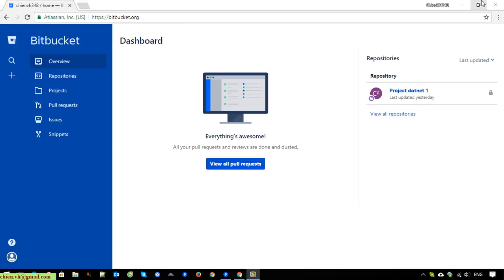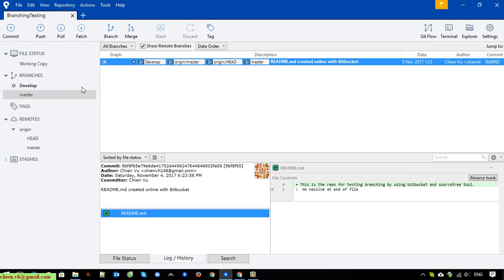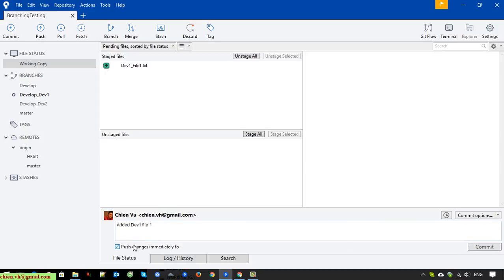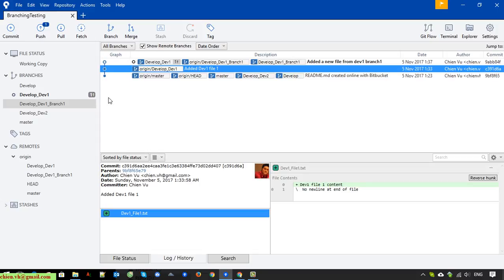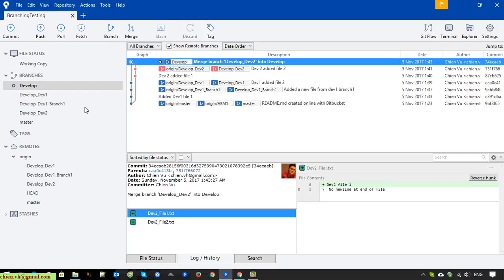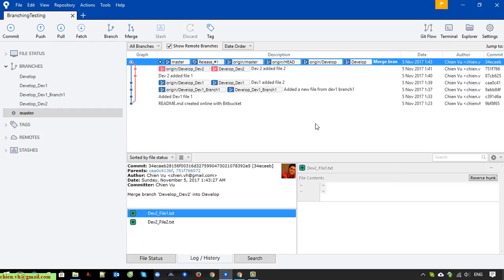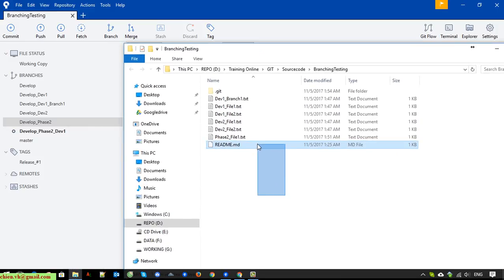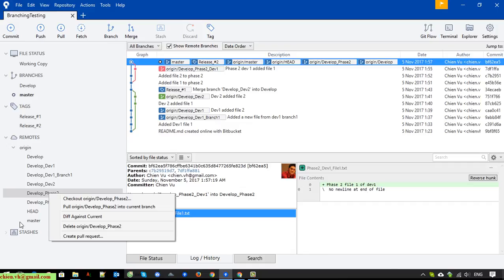Day3: Branching and Merging in GIT using SourceTree